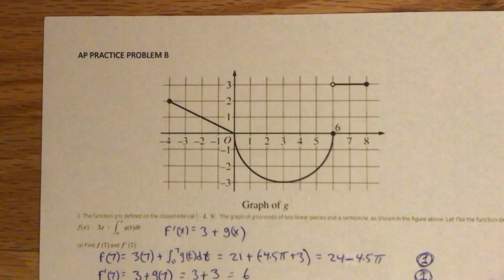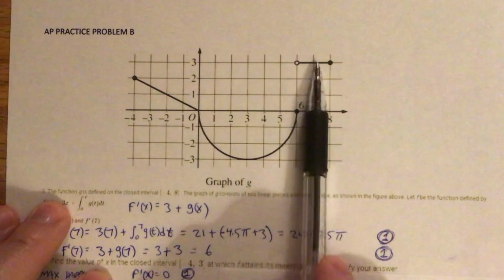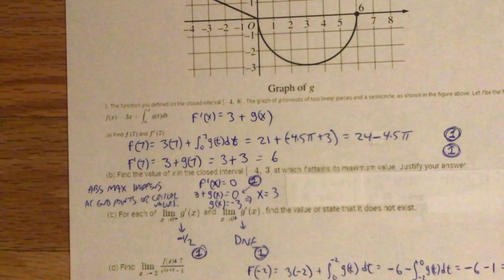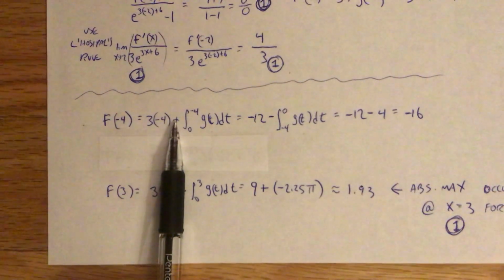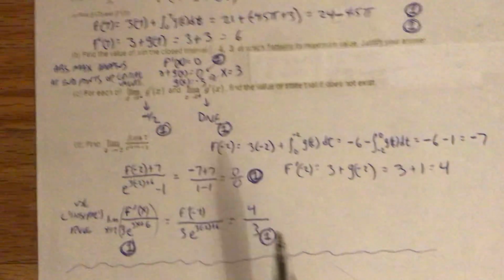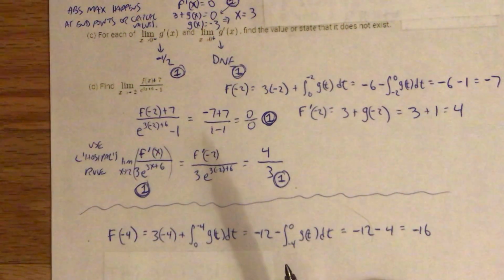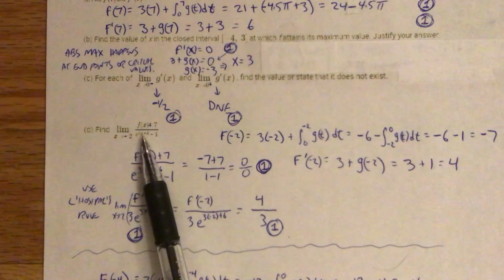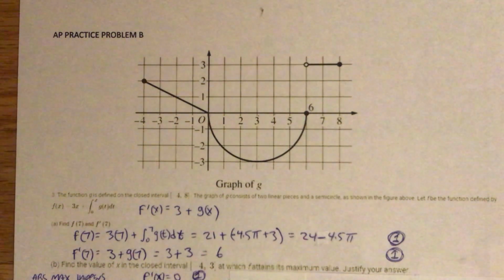Practice Problem B